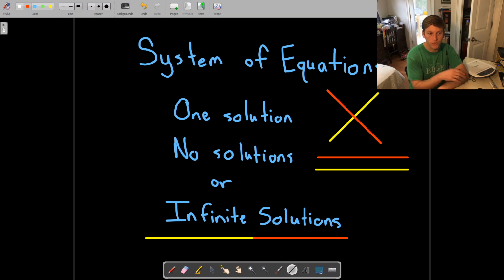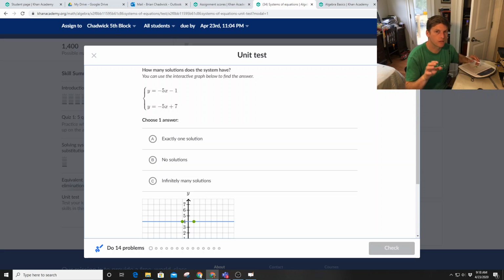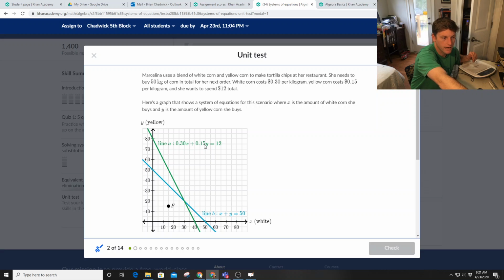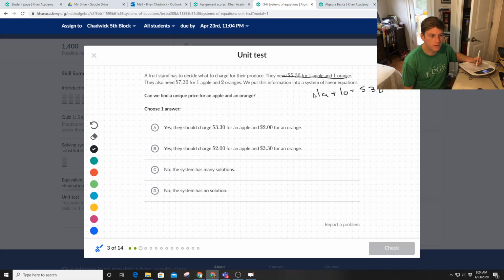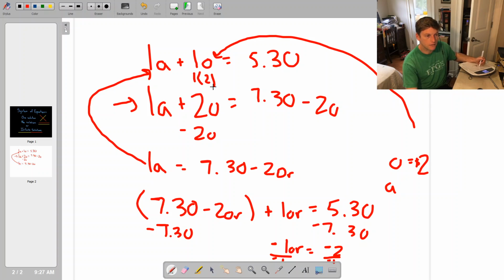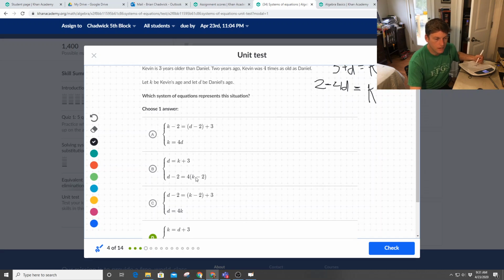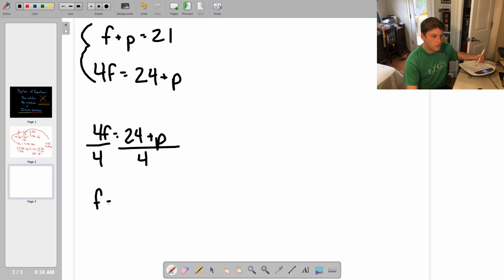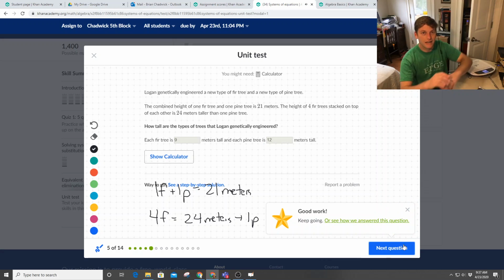System of Equations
Quick overview for those needing help in Khan Assignment